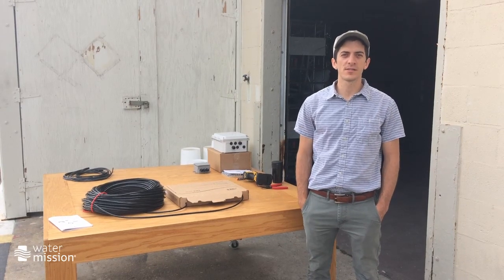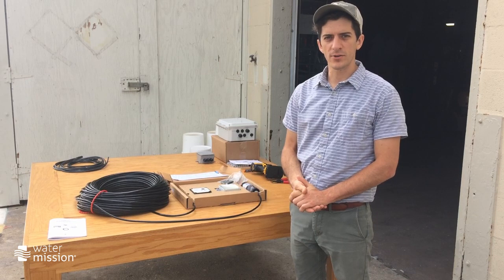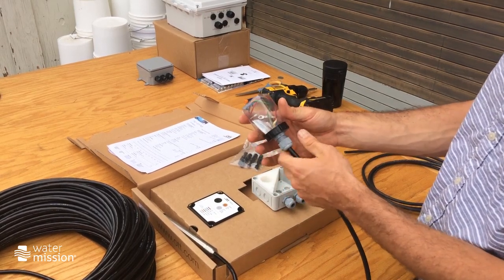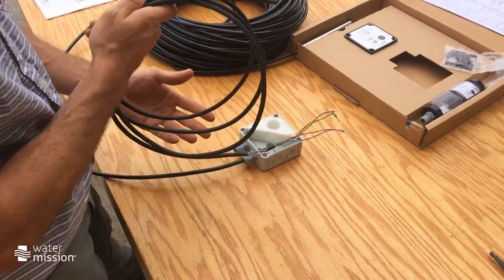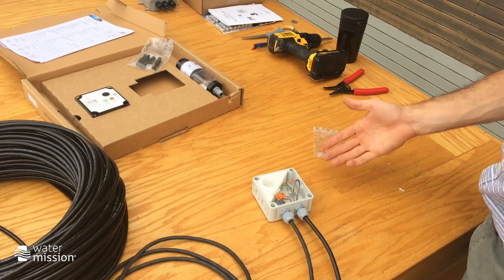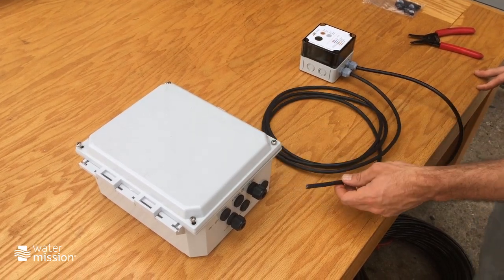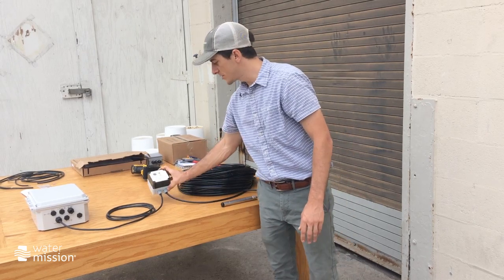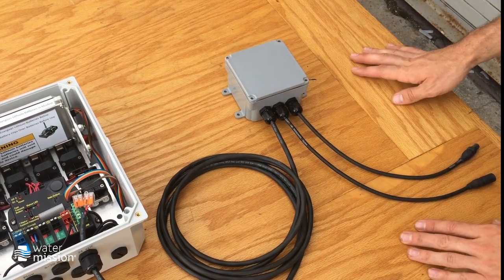Well Depth Sensor Installation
Installation of a well depth sensor for remote monitoring of Water Mission projects